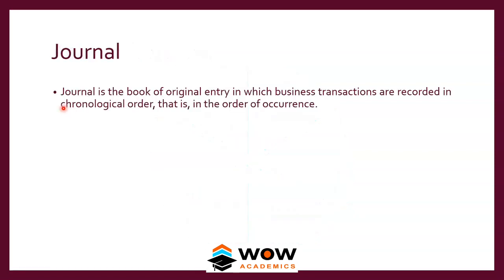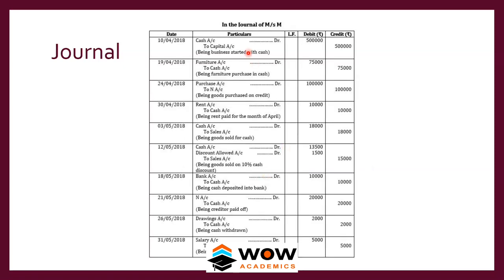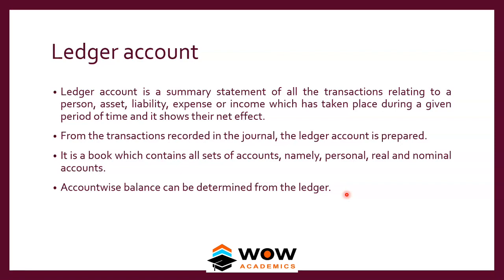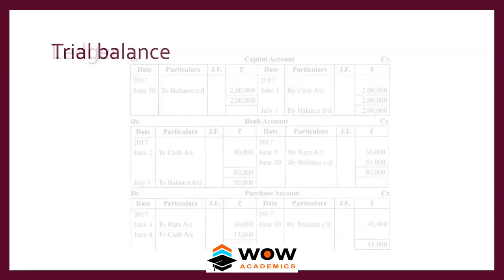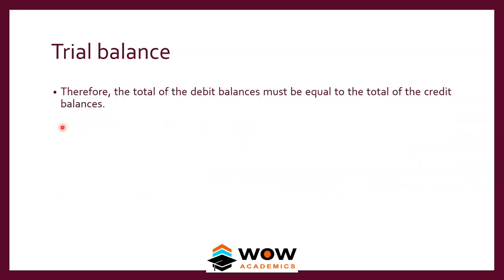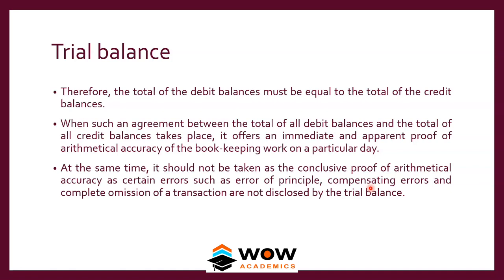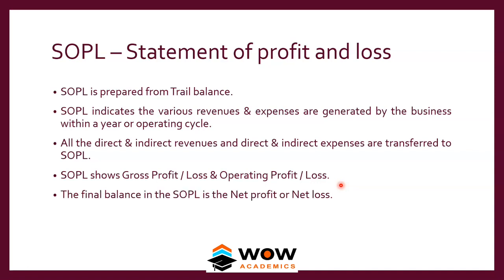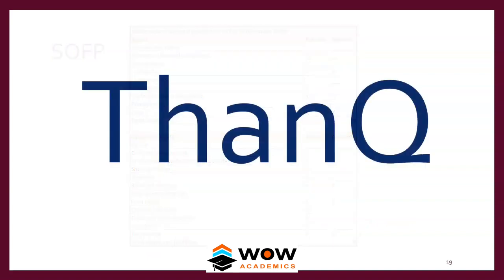5.1 Intro - Journal, Ledger, Trail balance, P&L Account, Balance Sheet | Financial Accounting